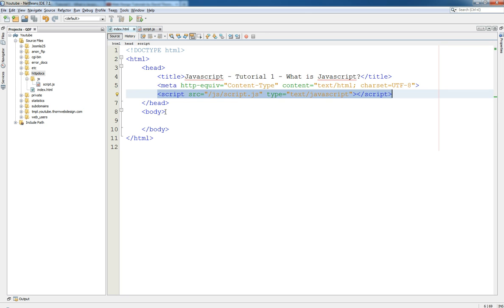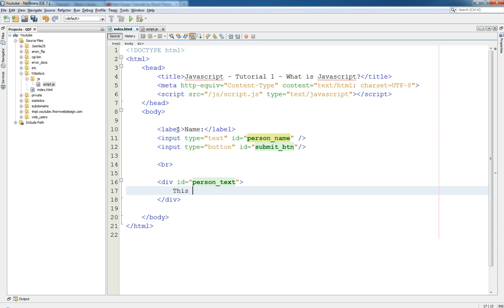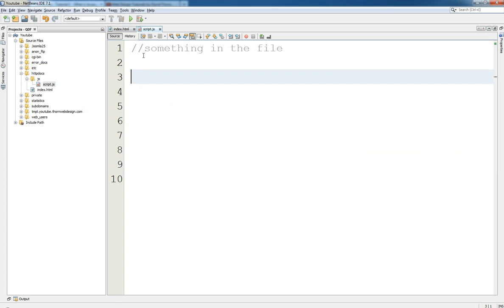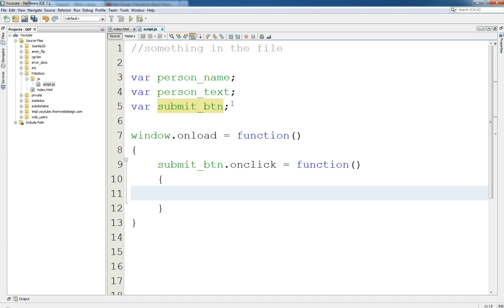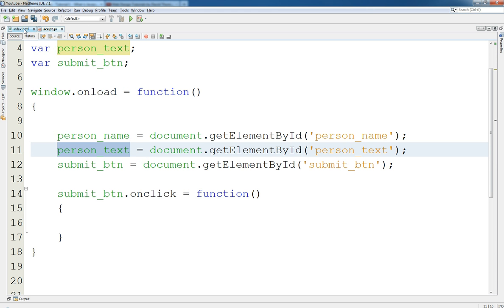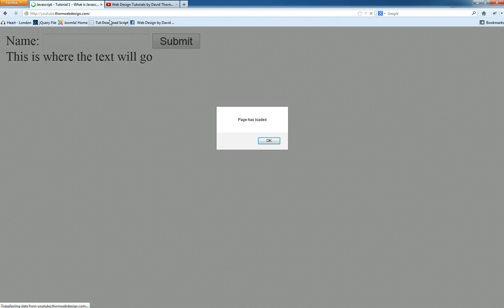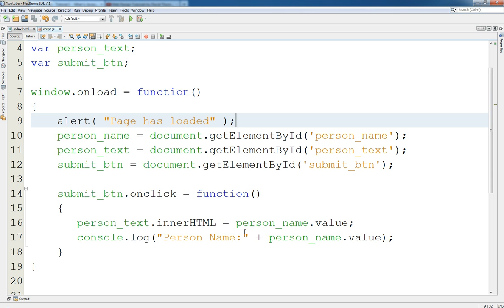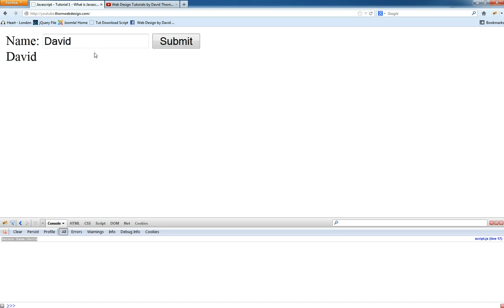Javascript - Manipulating a Web Page Using Javascript - Lesson 2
In this javascript tutorial I explain how you can manipulate a web page using javascript. Its actually really simple to insert and edit a webpage using javascript. You just need to set the correct selectors on tags, and then insert using the correct using some simple commands.